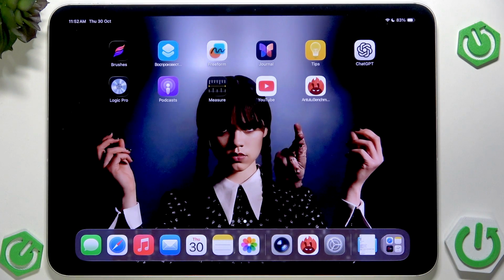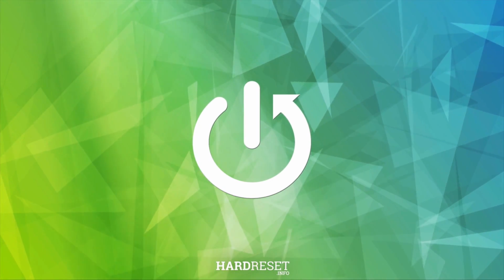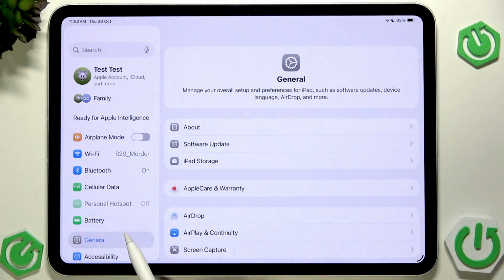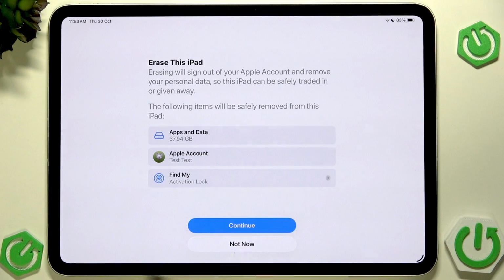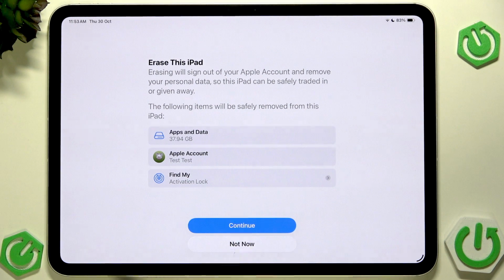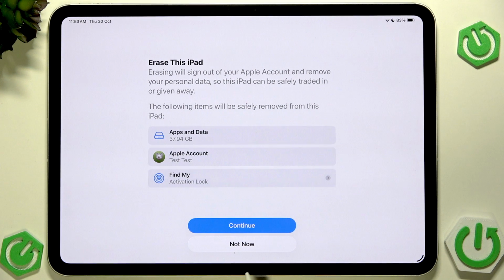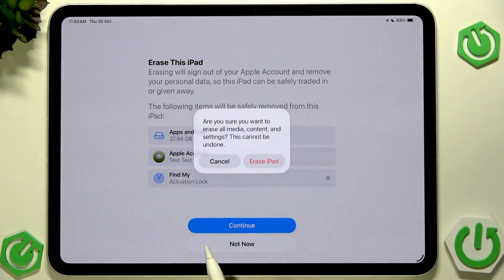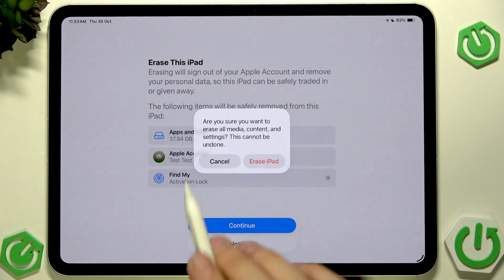How to Restore iPad Pro M5 to Factory Settings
If you need to restore your iPad Pro M5 to its original factory settings, this video will show you the step-by-step process using the latest iPad Pro 11 2025 model. Whether you want to erase all your data before selling, giving away, or troubleshooting your iPad, you’ll learn how to reset your device safely and completely. We’ll guide you through the settings menu, show you how to erase all content and settings, and explain what happens during the reset. This method works for the iPad Pro M5 and is perfect for anyone looking to start fresh or fix persistent issues.

How to erase all content and settings on iPad Pro 11 2025?
Where is the factory reset option on iPad Pro M5?

0:00 Introduction
0:07 Open Settings on iPad Pro M5
0:15 Go to General Settings
0:22 Select Transfer or Reset iPad
0:30 Choose Erase All Content and Settings
0:40 Confirm and enter passcode
0:50 Start the erase process
1:10 Wait for reset to complete